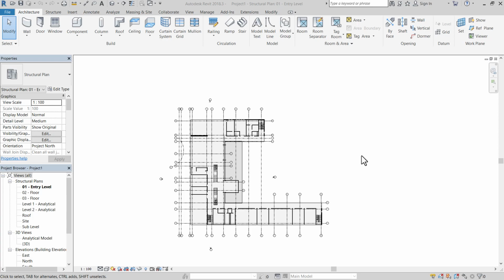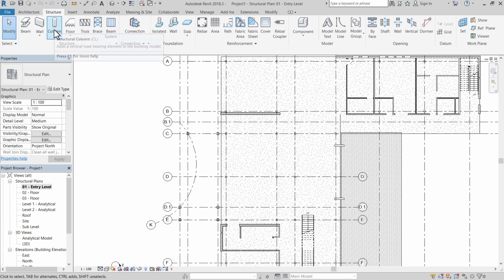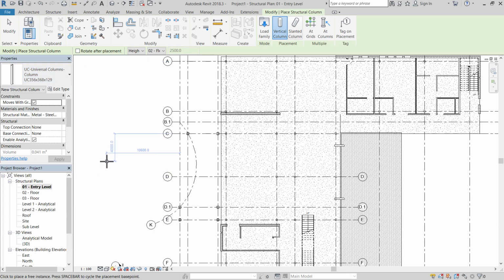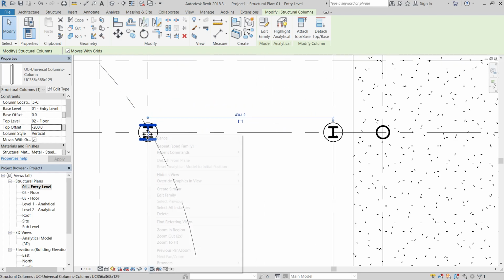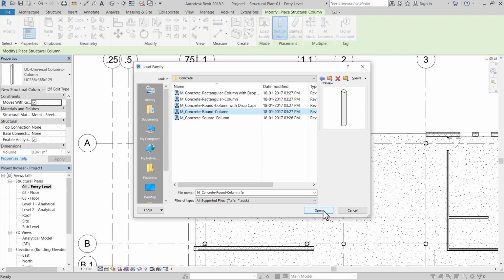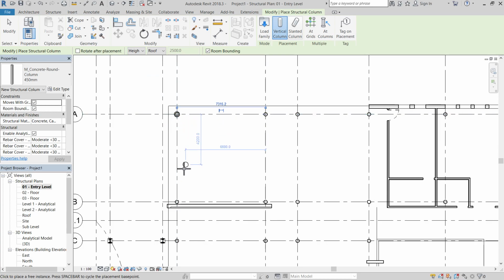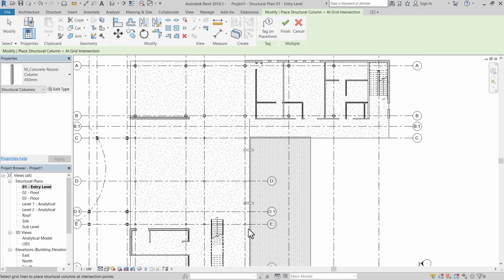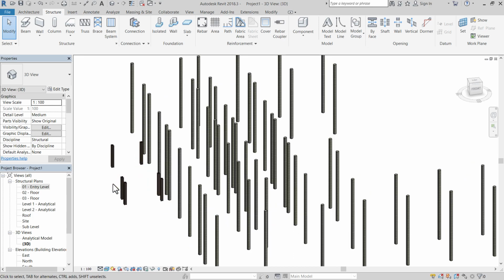Mastering Revit Structure in 45 days. Day 3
This is the third class of 45 classes series in which we cover all Revit Structure tools. In this video we will see, how we can add Columns in Revit Structure.

Revit 2018 Sample project file is used as an Architectural model in Revit.